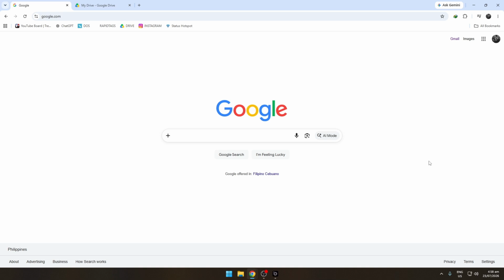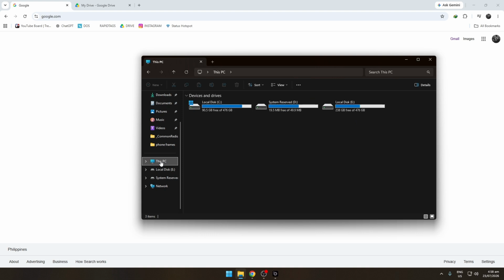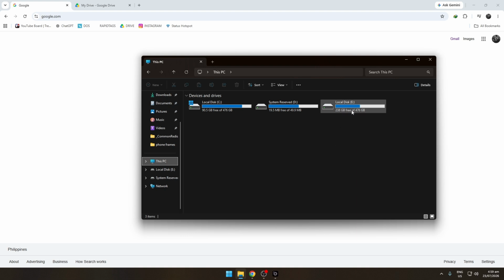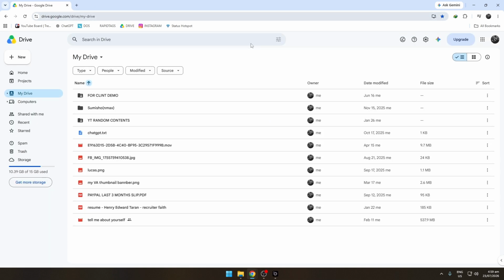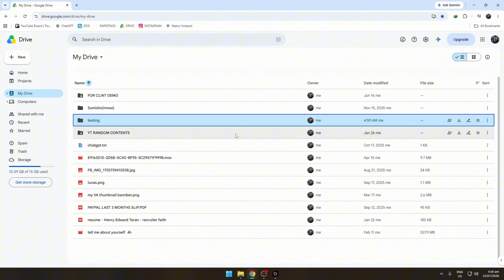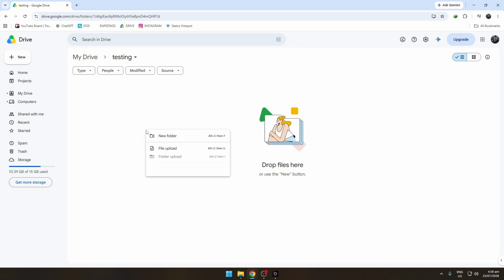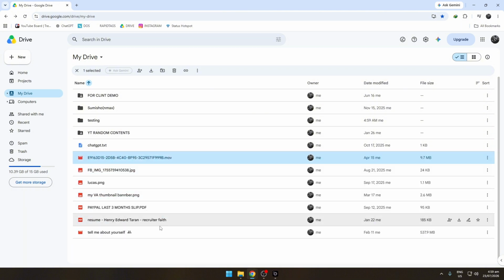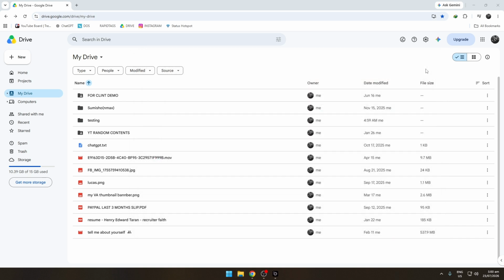HOW TO TRANSFER FILES FROM GOOGLE DRIVE TO USB FLASH DRIVE (2026)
In this video, I am going to show you how to transfer files from Google Drive to USB flash drive 2026 with a full guide. Learn the easiest steps to move your documents, photos, and videos from cloud storage to a USB stick quickly and securely. Perfect tutorial for file transfer, Google Drive download, and USB backup.